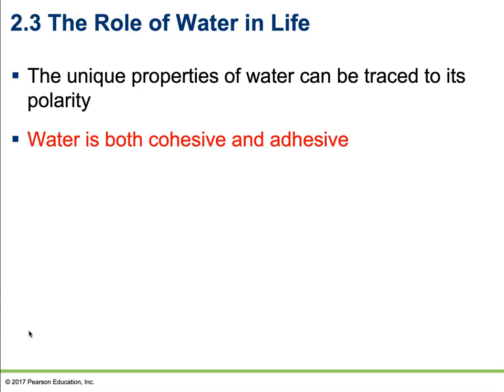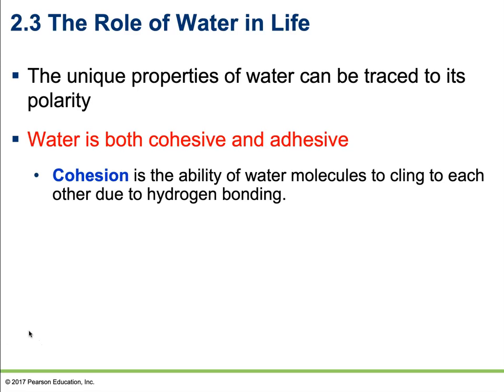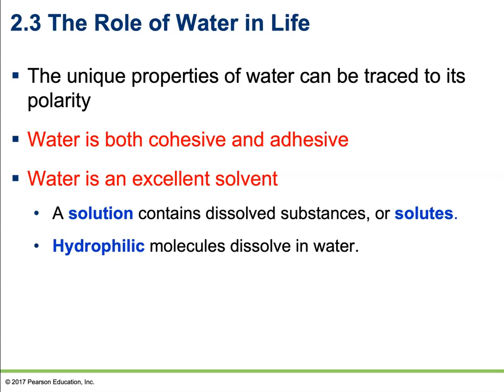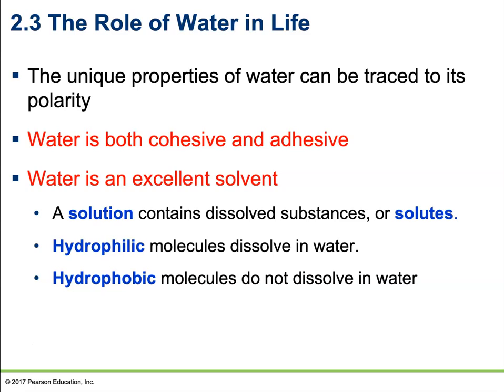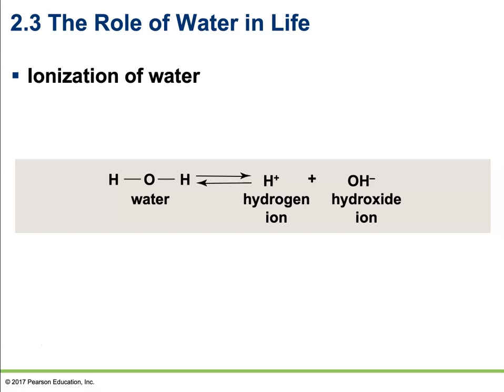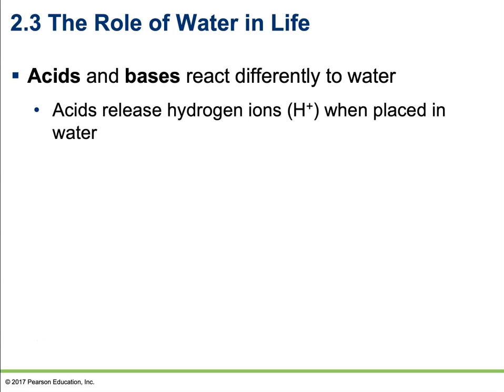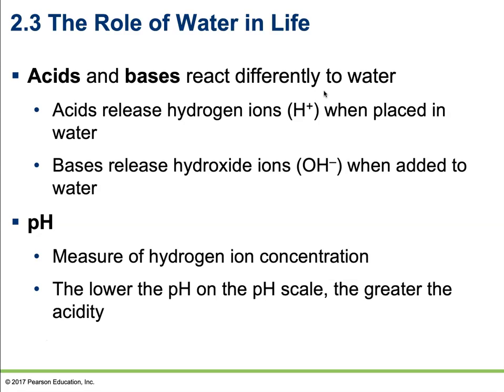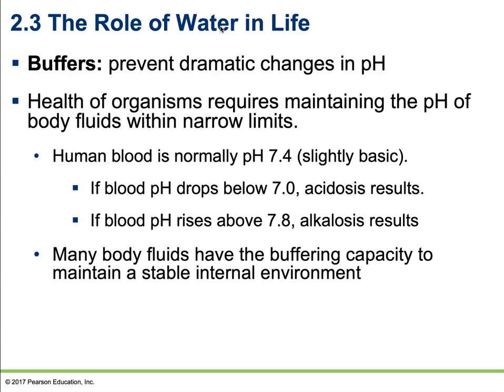2.3 The Role of Water in Life